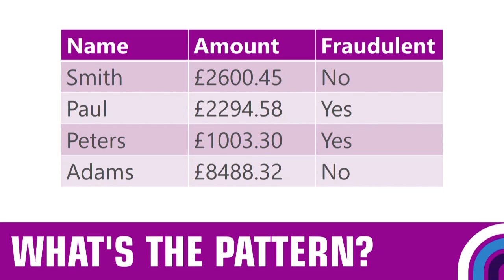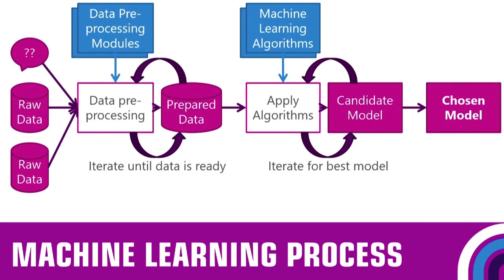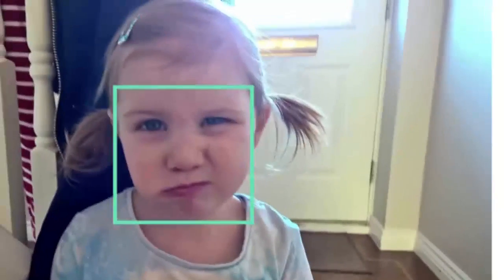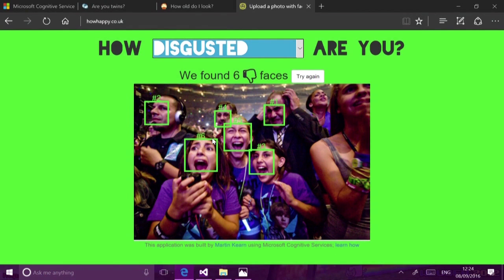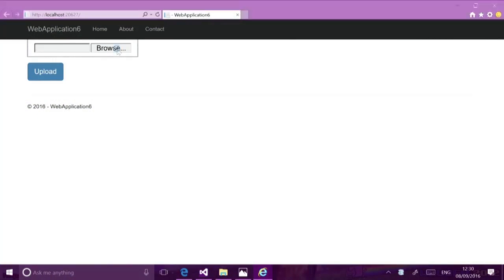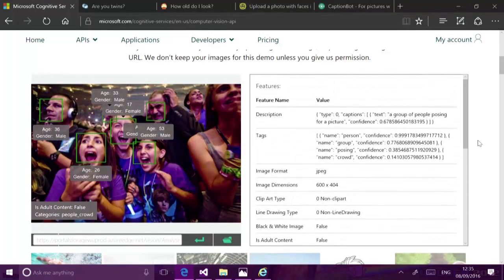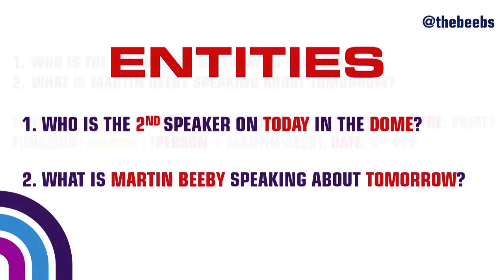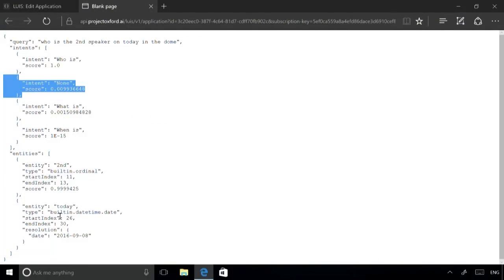UK TechDays Online September 2016 TechDays Online Web Hack Wednesday